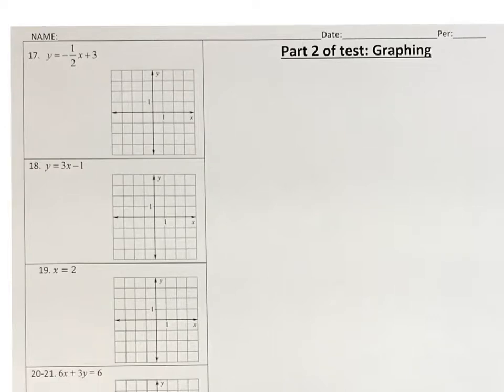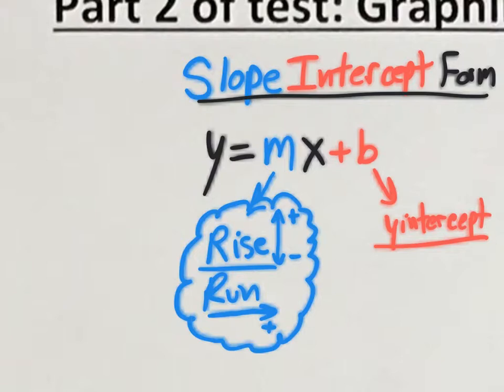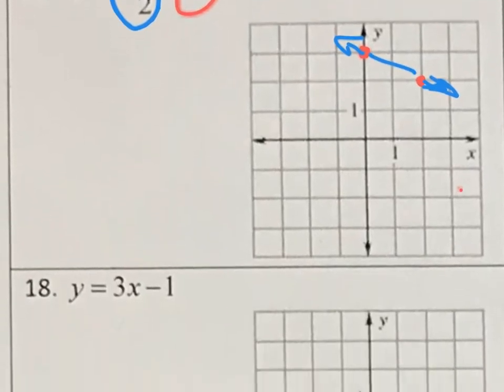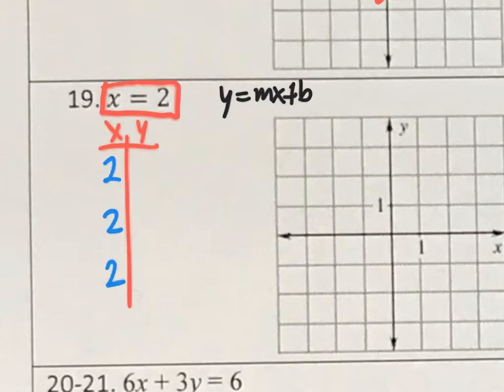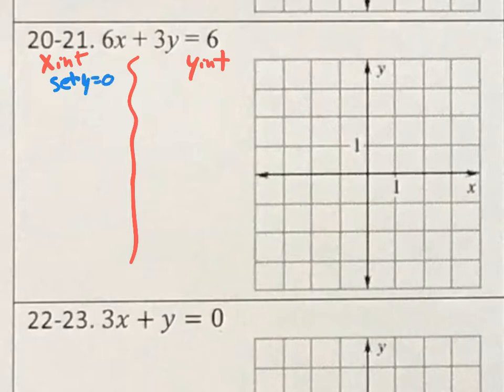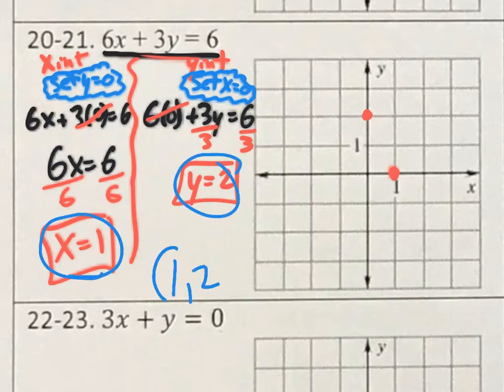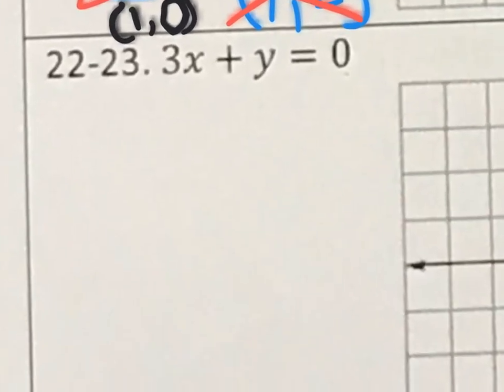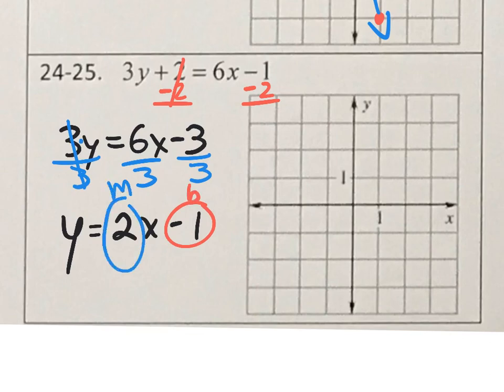reviewing part 2 of test graphing linear equations